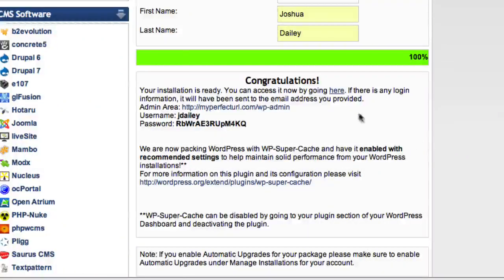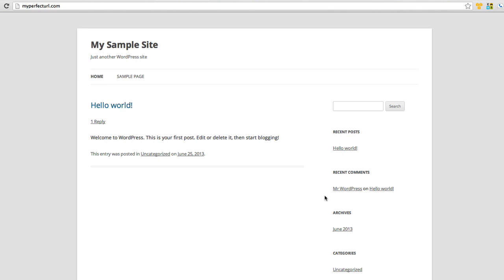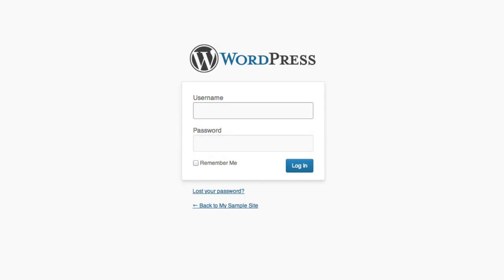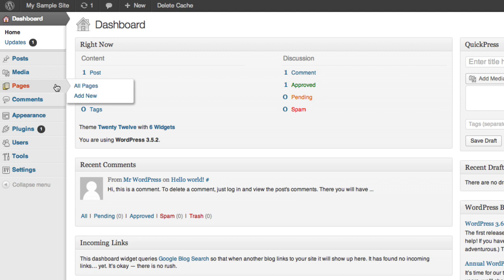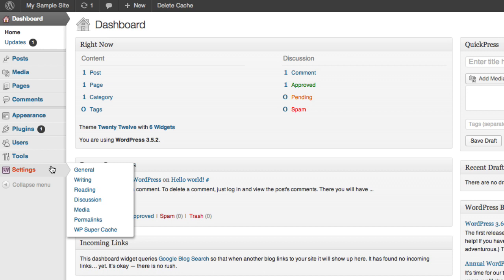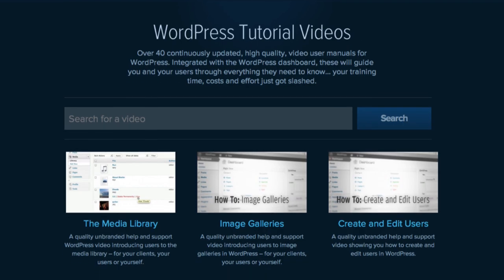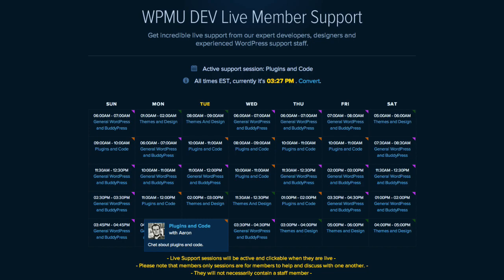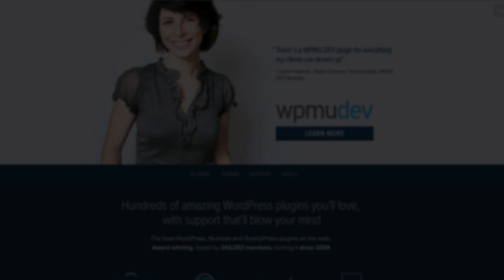Building a Website WordPress Dashboard Overview Part 4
This is part 4 of building a website with WordPress. In this final video we look at logging into WordPress for the first time as well as running through a quick overview of the WP dashboard.

For more information on WordPress and to download WordPress go